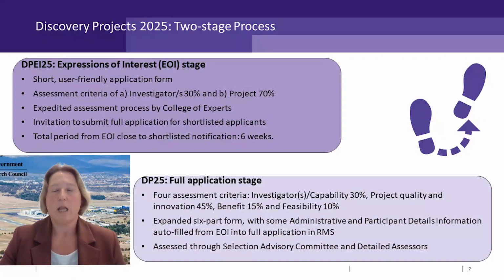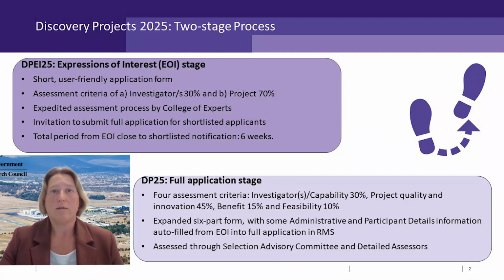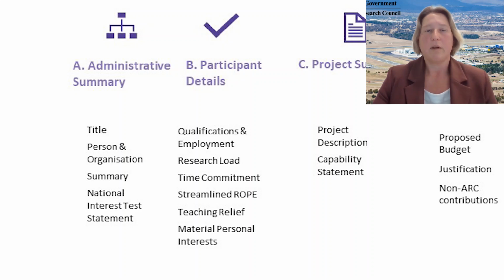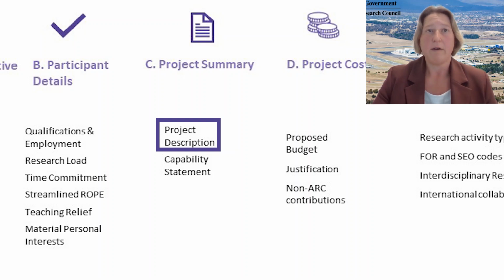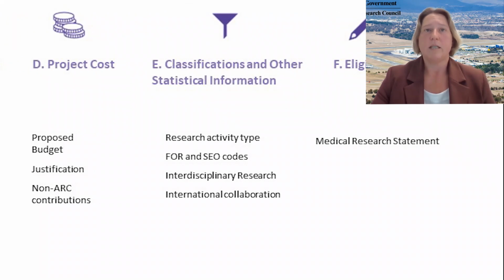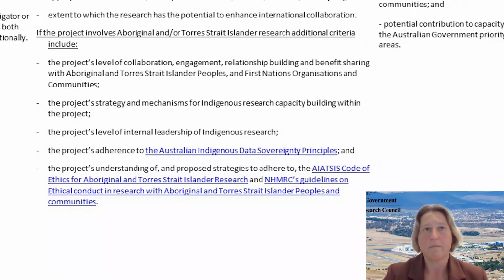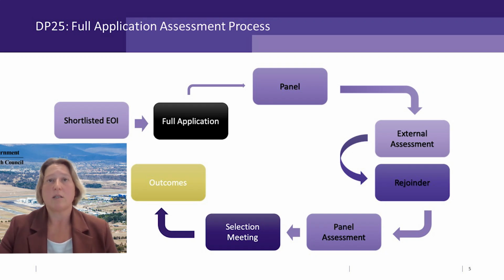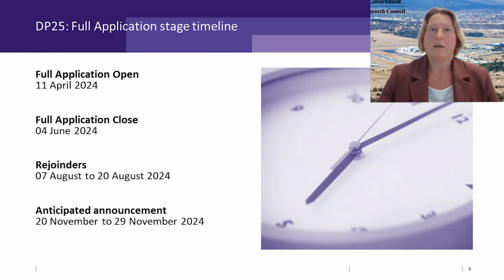Discovery Projects 2025 - Full Applications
For more on the full application process for DP25, ARC Executive Director for Discovery Projects, Professor Anika Gauja, provides a detailed overview, including how to complete the application form, and assessment criteria and weighting.